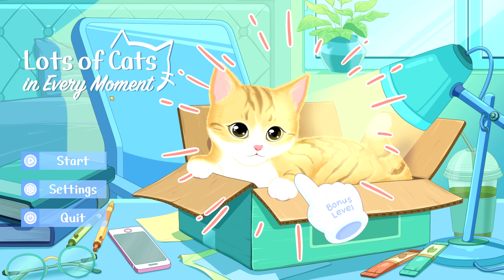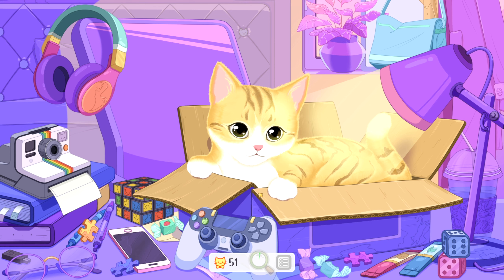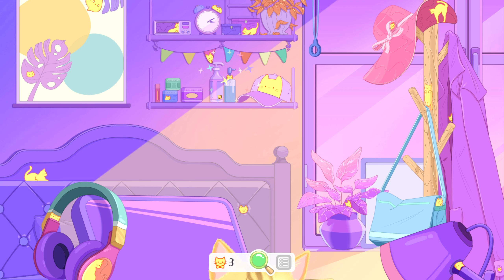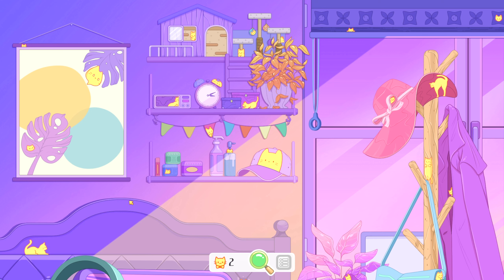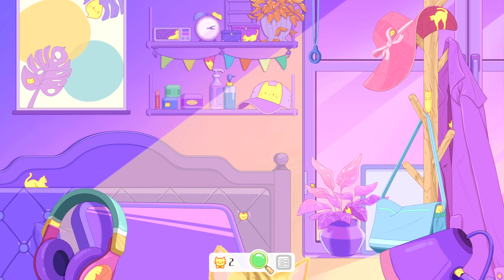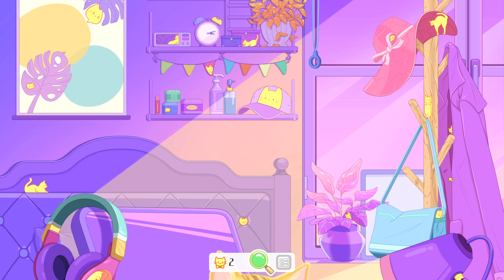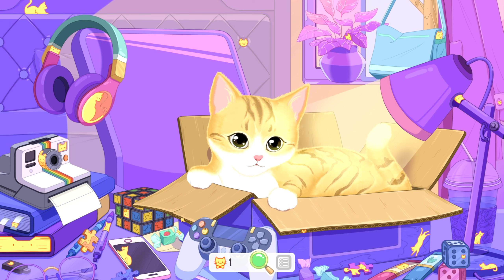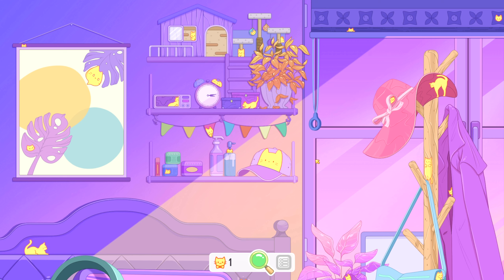Lots Of Cats ~ In Every Moment ~ Ep5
Steam says: "“Lots of Cats in Every Moment” is a game where you find hidden cats while romance unfolds!"